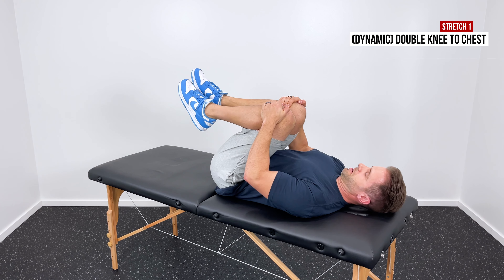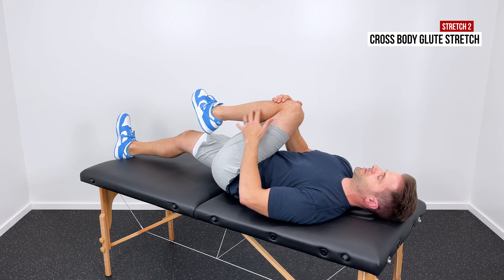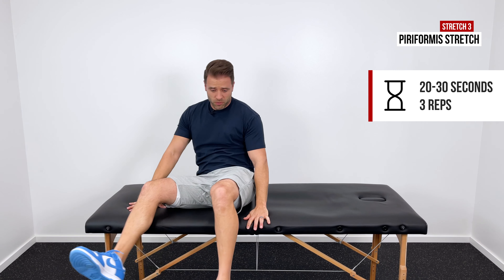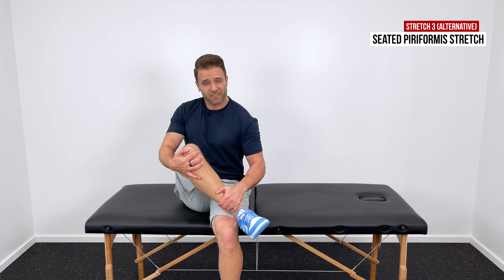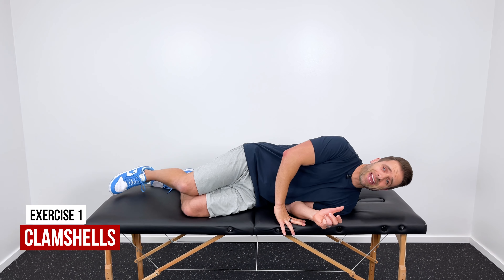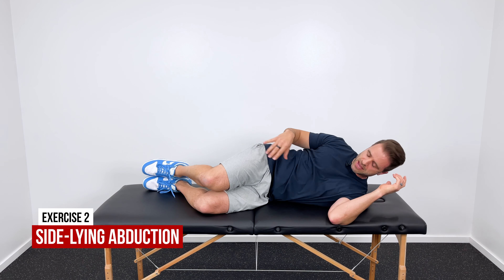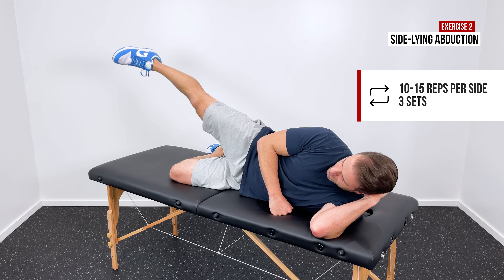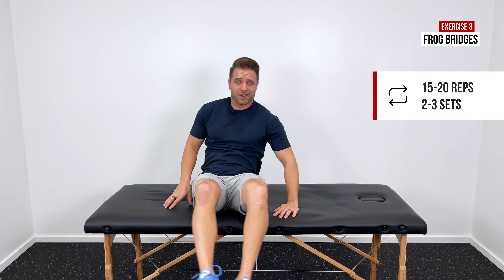Unlock Your Glutes! Home Exercises For Hip And Back Tightness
Release tension in your glutes and unlock your tight lower back right at home with these stretches and exercises! Stretches to relieve tension and pain in your glutes and lower back now and strengthening exercises to improve muscle function and activation to prevent pain from coming back in the future! Presented by a doctor of physical therapy to help you move and feel better fast!

🔓 Unlock Your Glutes! Stretches & Exercises For Hip And Back Tightness:

Ready to unlock tight hips and relieve that nagging back discomfort? In this video, I’ll demonstrate a series of targeted stretches and exercises specifically designed to release tension in your glutes, hips, and lower back. Whether you're experiencing stiffness from sitting too long or feeling the effects of a strenuous workout, these techniques will help you loosen up, improve mobility, and feel better fast.

🍑 Why Do My Glutes Get Tight?

Tightness in the glutes can result from various factors, including prolonged sitting, sedentary lifestyles, overuse during exercise, and muscular imbalances. When the glute muscles become tight, they can pull on surrounding structures, leading to discomfort and restricted movement (especially in the lower back). Incorporating regular stretching and strengthening exercises can help alleviate tension and restore balance to the hips and lower back.

💡 Do Tight Hips Make My Lower Back Tight?

Absolutely! Tight hips can contribute to lower back tightness and discomfort. When the hip joints and surrounding muscles become tight, they can affect the alignment of the pelvis and put added stress on the lower back. This can lead to issues such as increased curvature of the lumbar spine and compression of the spinal discs. By addressing tightness in the hips, you can often alleviate strain on the lower back and improve overall comfort and mobility.

🤔 Does Stretching My Glutes Help My Tight Lower Back?

Yes, indeed! Stretching the glutes can be incredibly beneficial for relieving tightness and discomfort in the lower back. By releasing tension in the glute muscles, you can help restore proper alignment to the pelvis and reduce strain on the lower back. Additionally, stretching the glutes can improve hip mobility, which can further alleviate pressure on the lumbar spine. Incorporate the stretches and exercises demonstrated in this video into your routine to experience the relief and freedom of movement you deserve.

STRETCHES FOR TIGHT GLUTES AND LOWER BACK

DYNAMIC KNEE TO CHEST
CROSS BODY GLUTE STRETCH
PIRIFORMIS STRETCH
SEATED PIRIFORMIS STRETCH
CLAMSHELLS
SIDELYING ABDUCTION
FROG BRIDGES

💬 Did you try the glute stretches and exercises in this video? Did you feel the tension release?